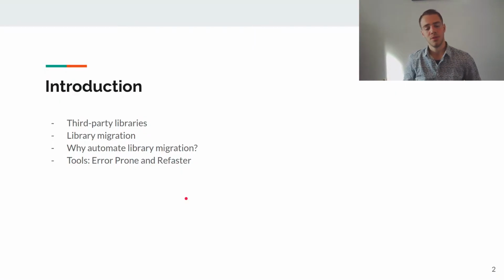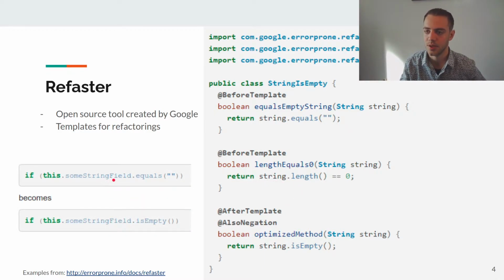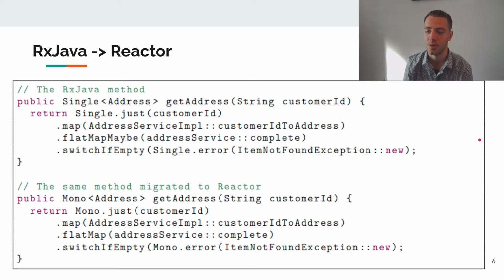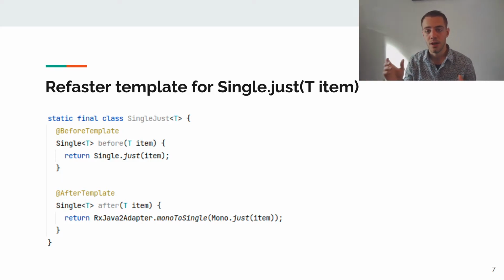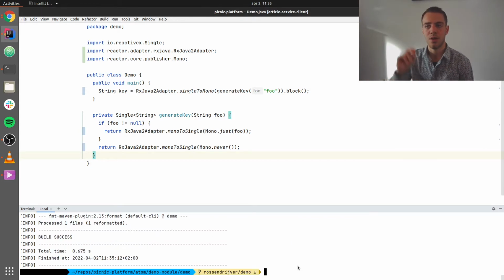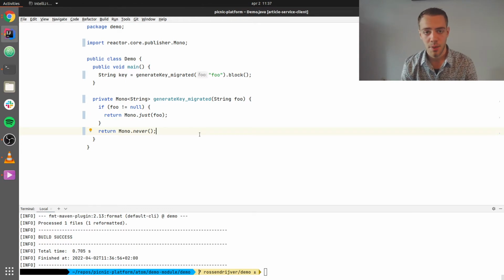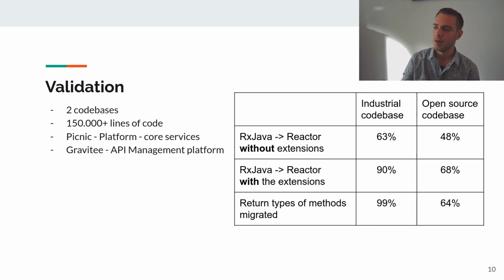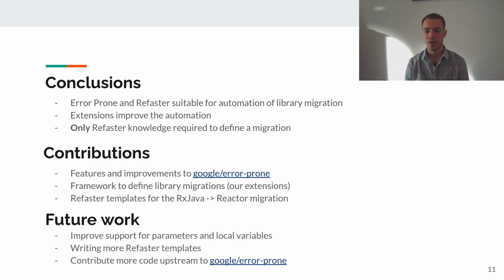Towards Automated Library Migrations with Error Prone and Refaster - SAC 2022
Towards Automated Library Migrations with Error Prone and Refaster.

SAC 2022, April 25-29, Virtual Event, Czech Republic.

Authors:
- Rick Ossendrijver
- Stephan Schroevers
- Clemens Grelck